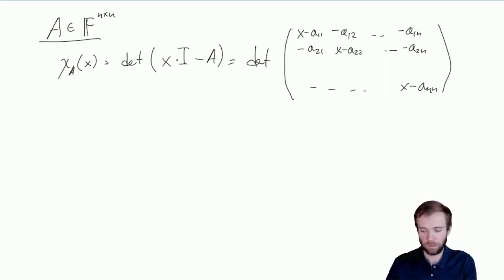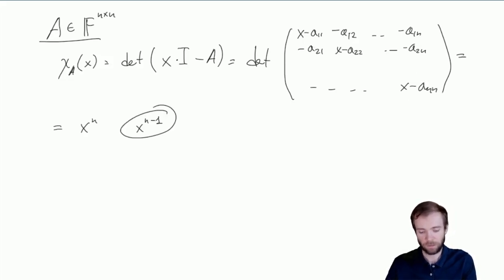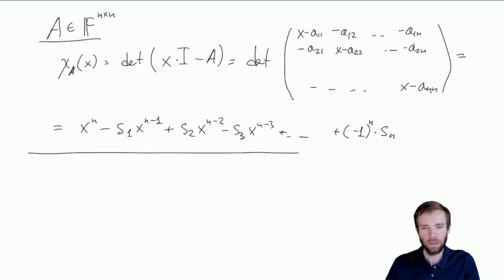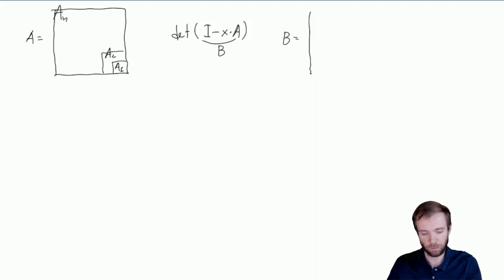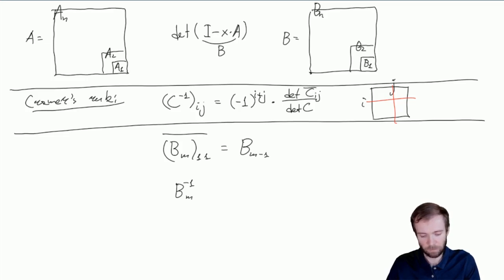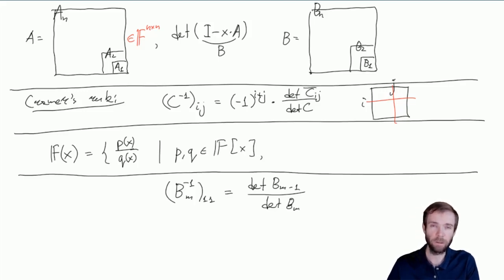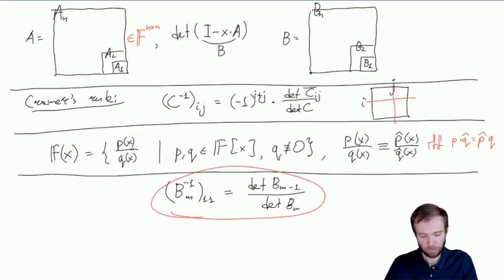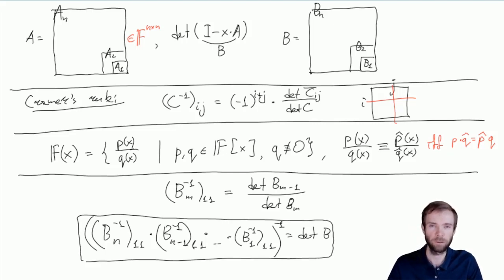Computing Determinants in Parallel Chistov’s Algorithm